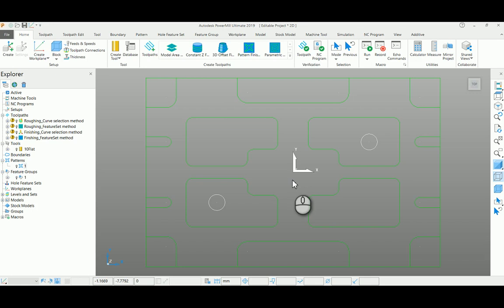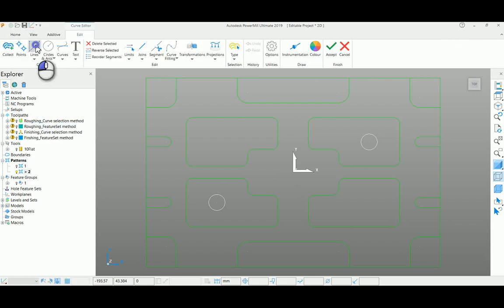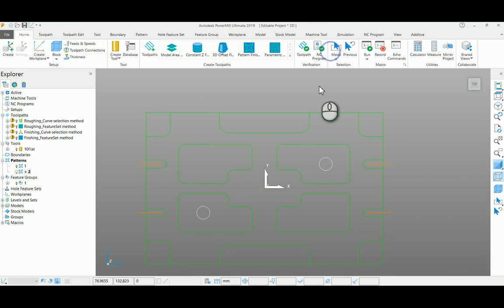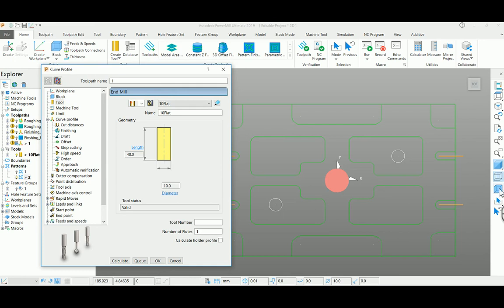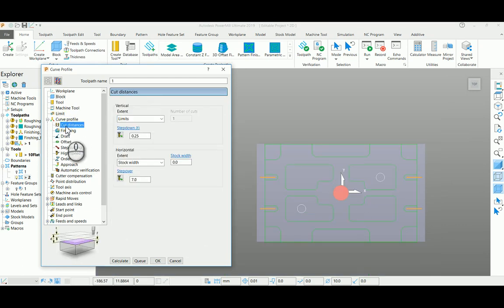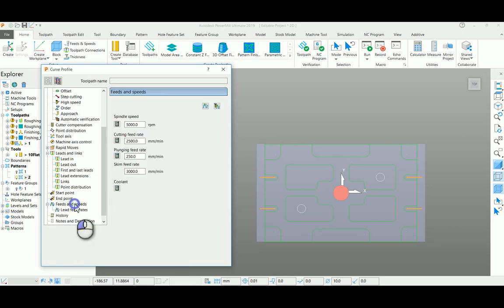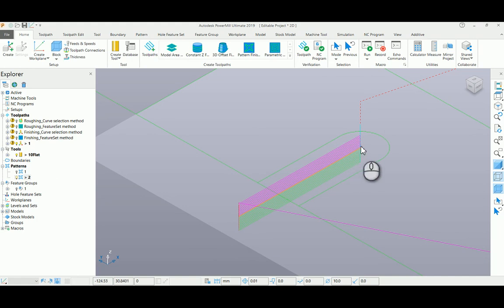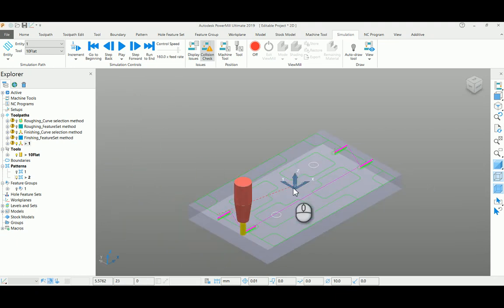Autodesk PowerMill - Slot Milling using 2D Wire-frame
Create a Slot Milling toolpath using FeatureSet through 2D wire-frame model.